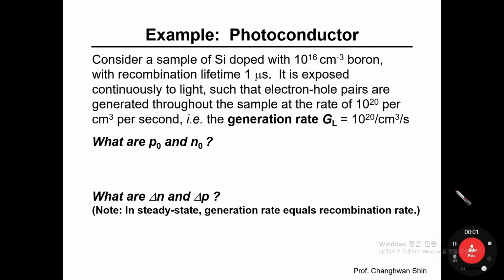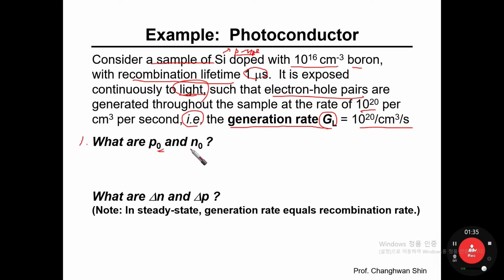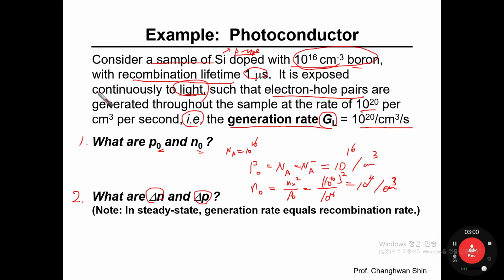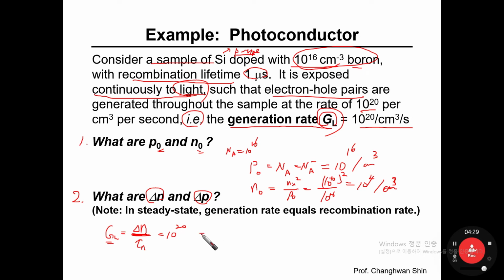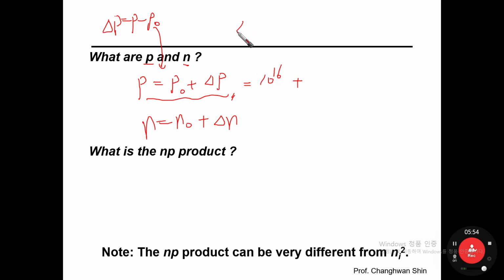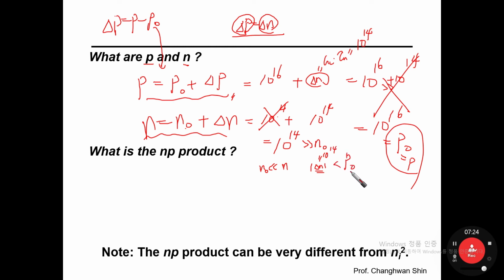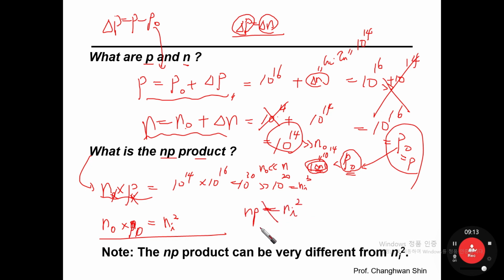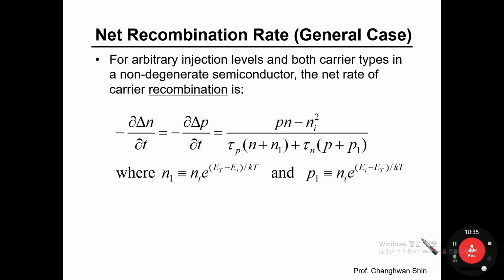Introduction of Solid State Physics week 9 part 3